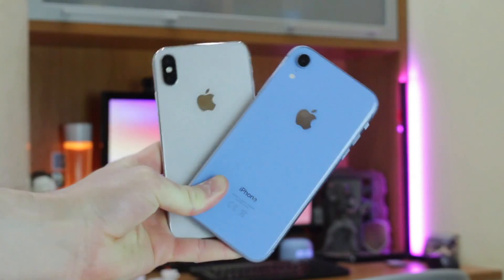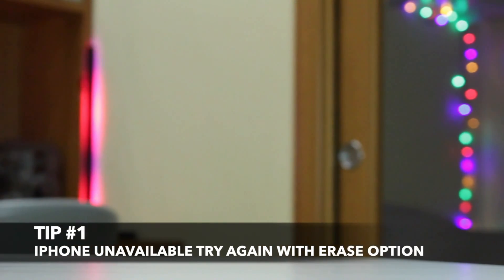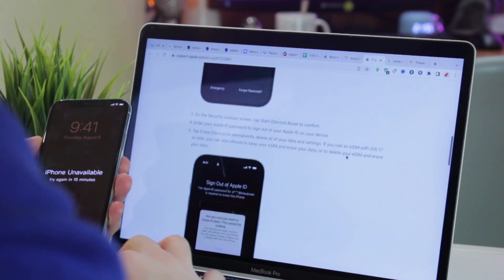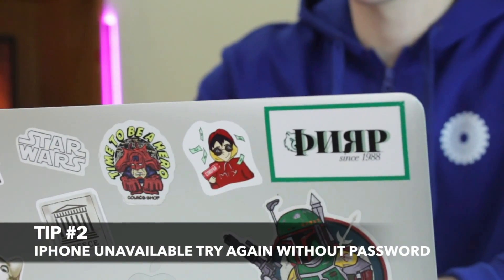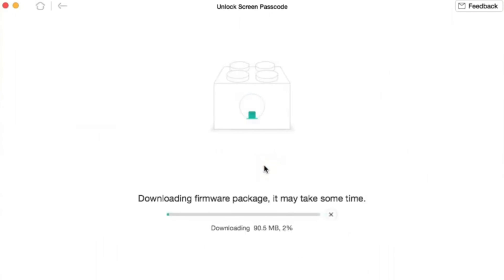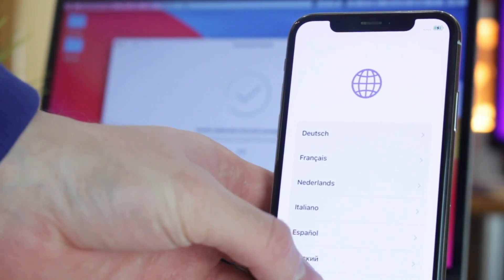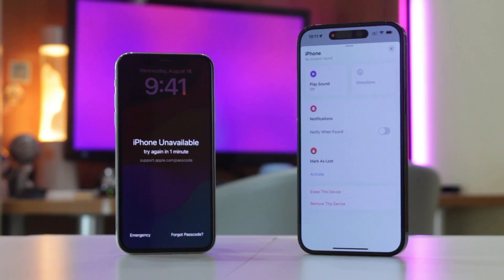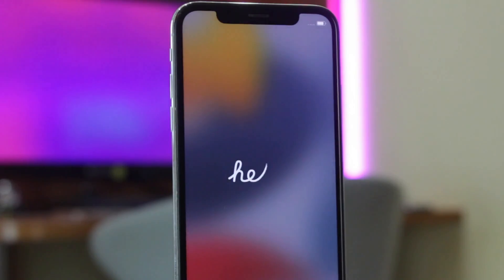iPhone Unavailable Try Again? How to Fix It in 4 Ways 2023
Are you facing the issue of "iPhone Unavailable"? And it asks you to try again in minutes or hours. No worries, this video will guide the 100% worked iPhone unavailable solution.

No matter if it is iPhone unavailable try again in minutes or hours, this video will give 4 tips on iphone unavailable how to fix it, which is working on all iPhone models.
00:00 Intro
00:35 1. iPhone Unavailable Try Again with Erase Option
01:44 2. iPhone Unavailable Try Again without Password
02:50 3. iPhone Unavailable Try Again with iTunes/Finder
03:19 4. iPhone Unavailable Try Again with Find My